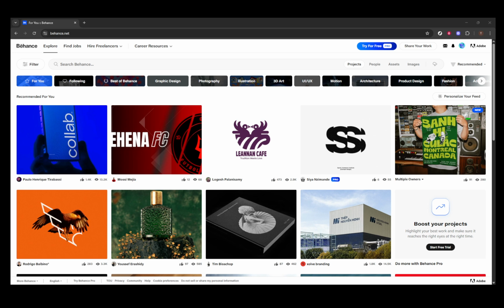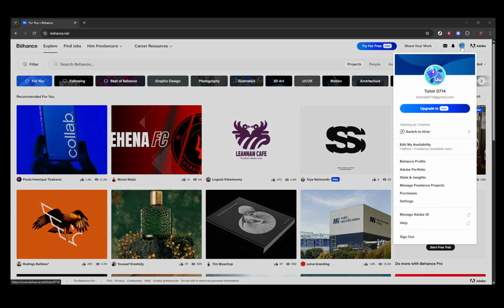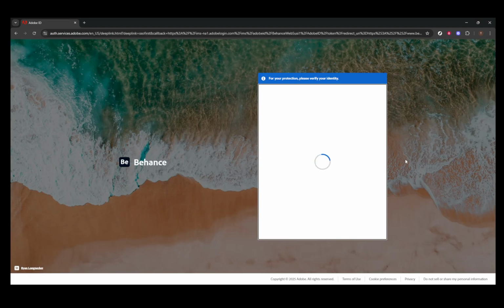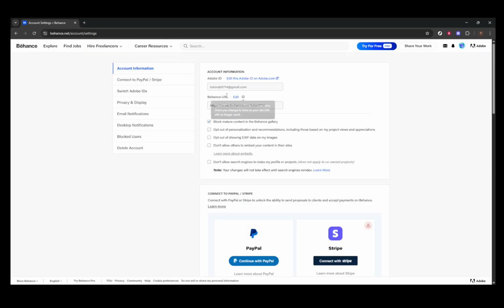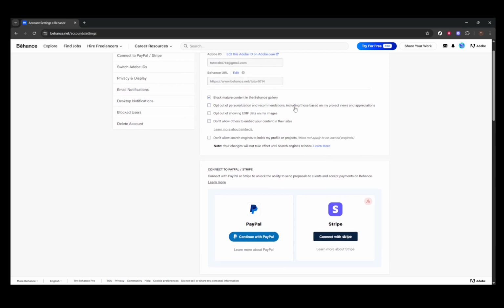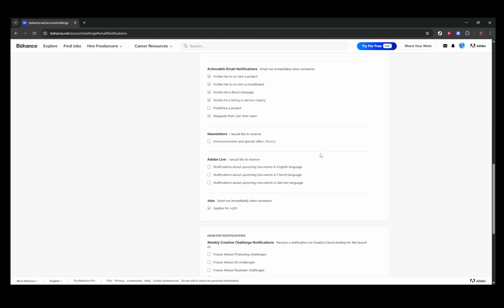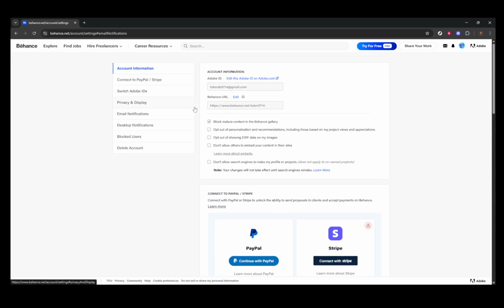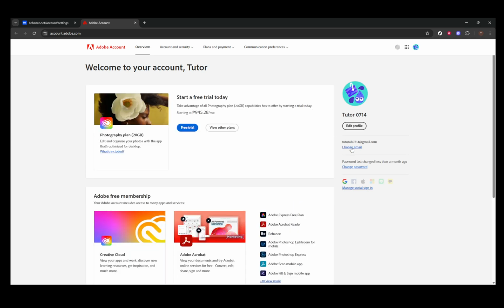How to Change Behance Email [2026 Full Guide]